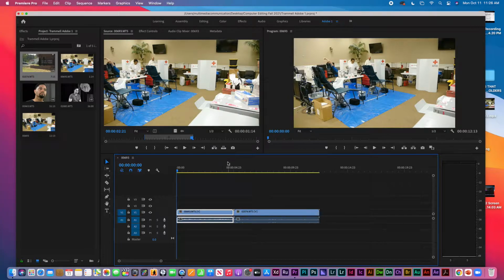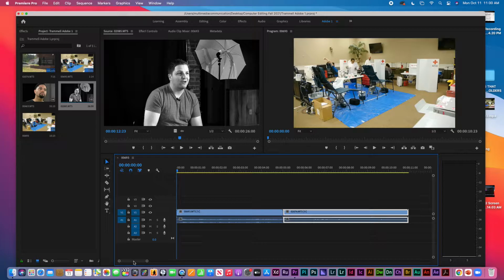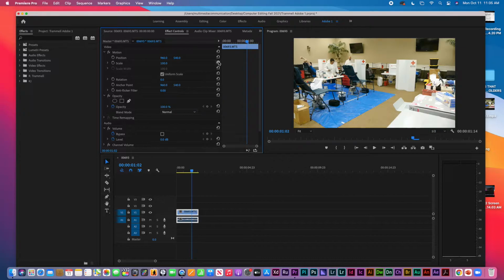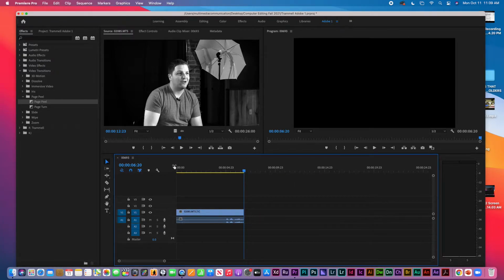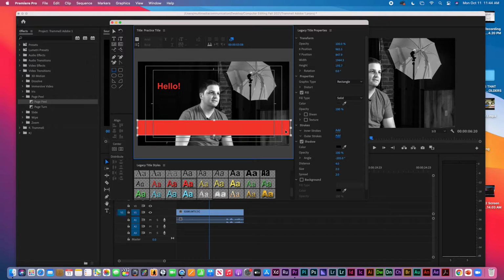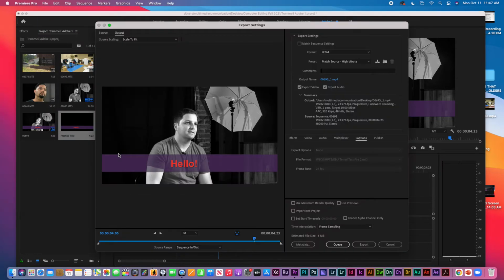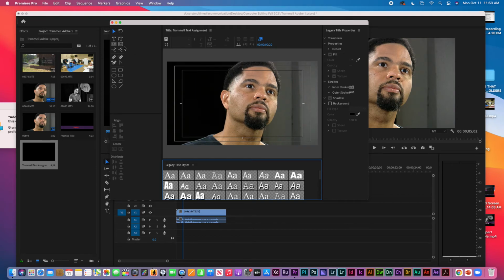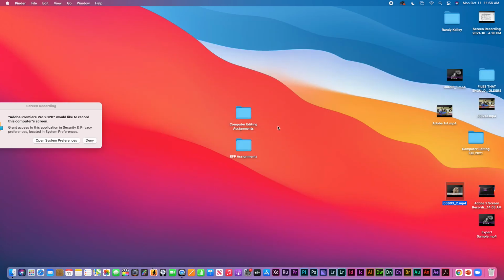Adobe Lesson_1(Part 2)